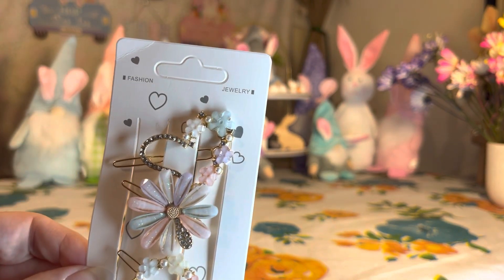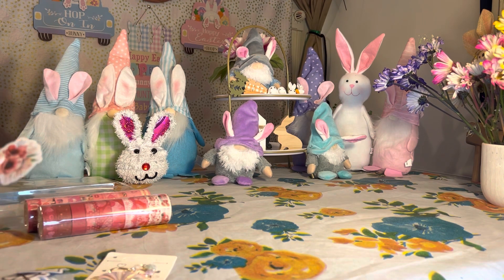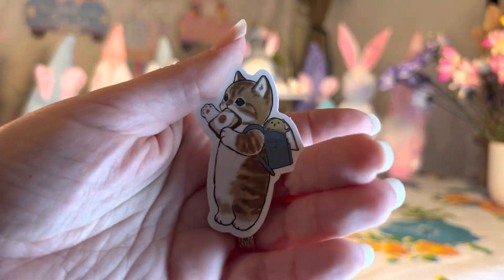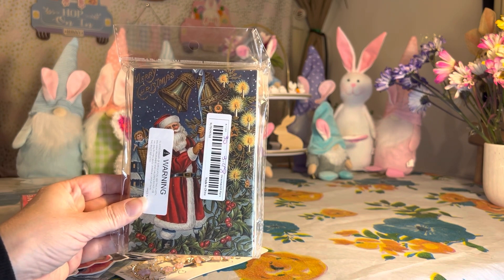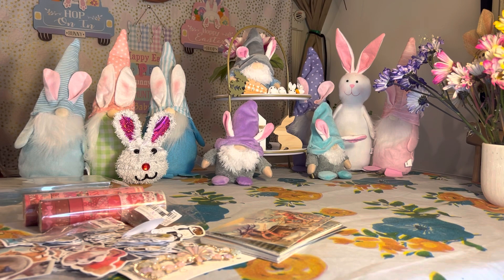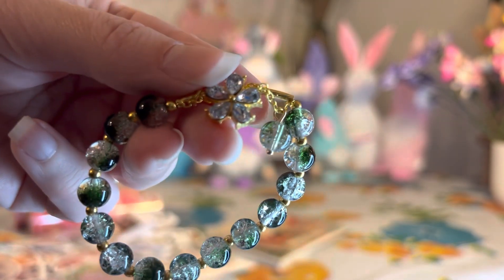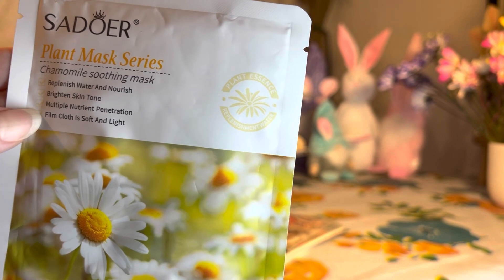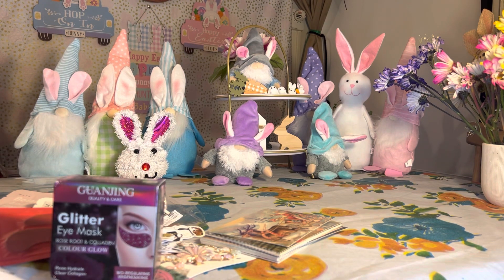Temu Awesome Haul! WOW So Many Great Deals!